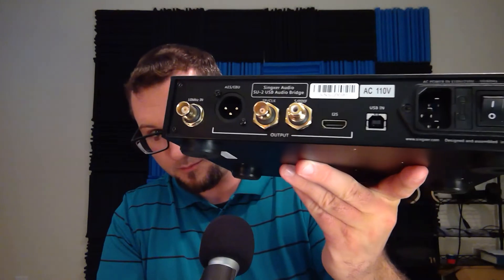Singxer SU-2 USB Audio Bridge Review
Buy SU-2